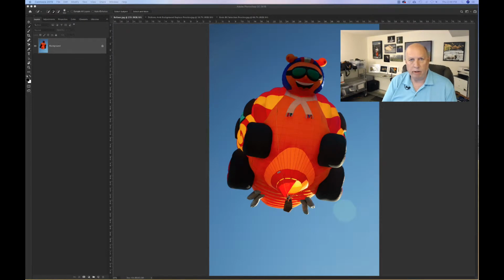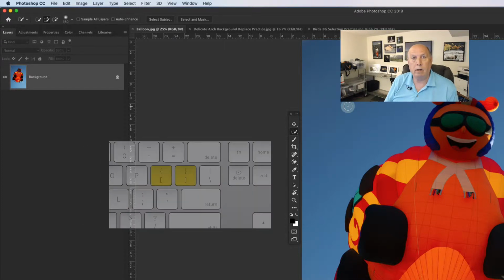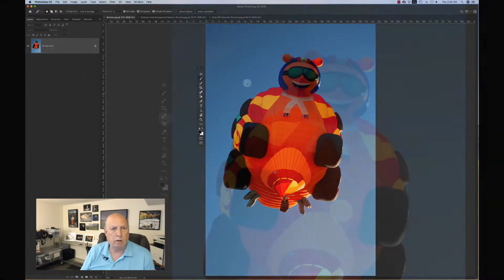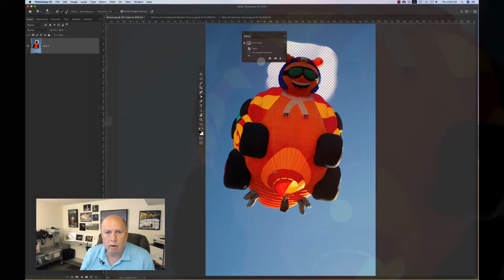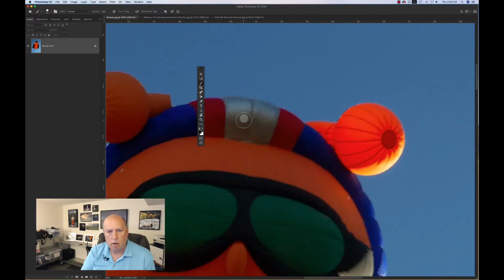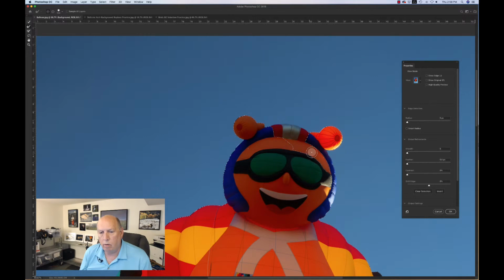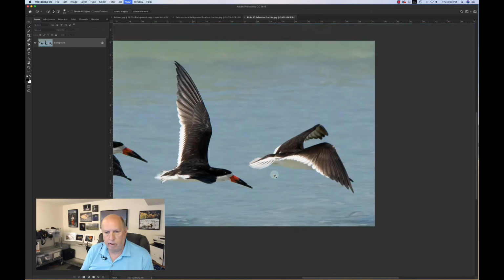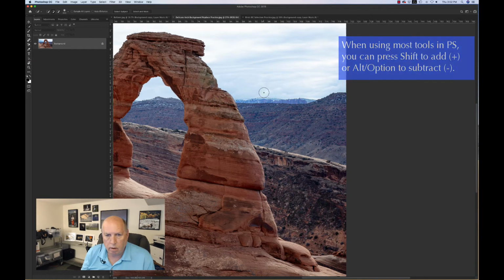Photoshop Selection Tools